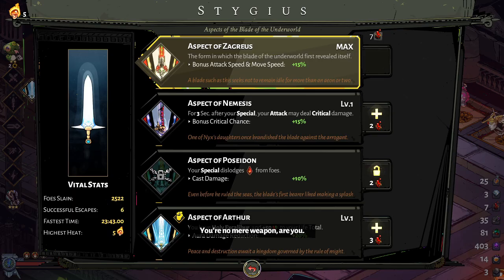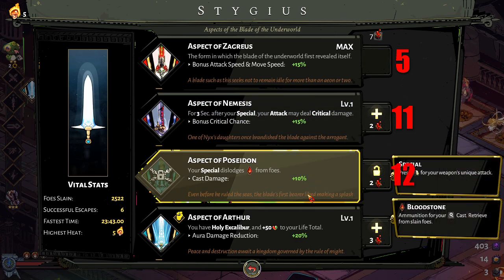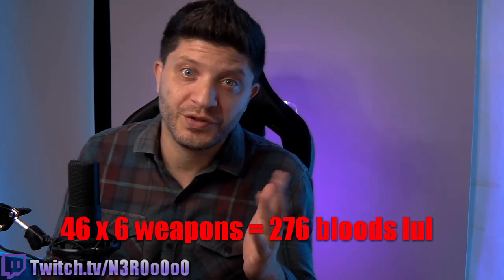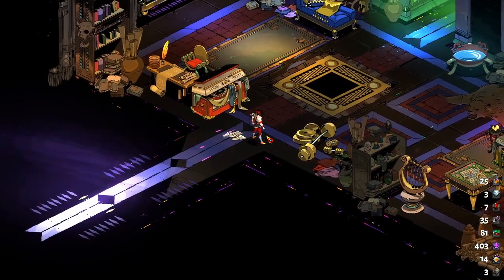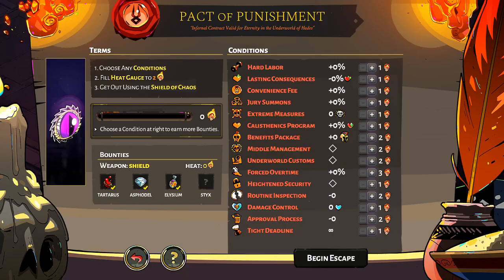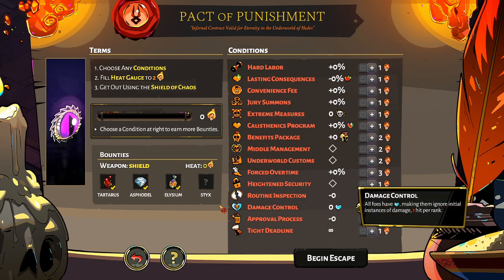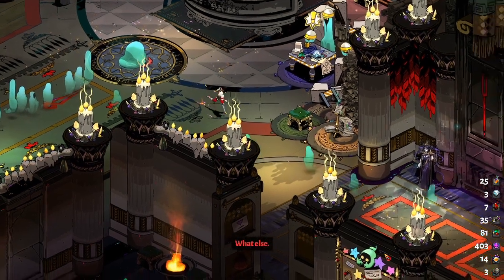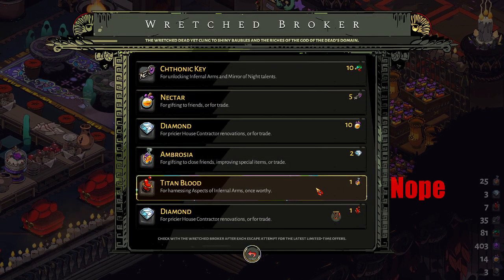Your 6 resources for Titan blood & How to Get More Titan Blood | Hades Guides, Tips, and Tricks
This video will explain to you where to find your titan bloods and how how to farm them in Hades game.

Let me know if it helped you out !